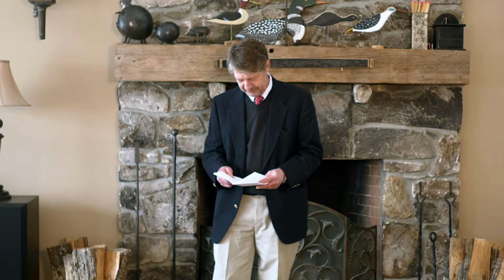P.J. O'Rourke speaks about public libraries and their impact on his life and work. (Full version)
The Peterborough Town Library campaign presented an event featuring P.J. O'Rourke.
P. J. O’Rourke has written nineteen books on subjects as diverse as politics and cars and etiquette and economics. He is a contributing editor at the Weekly Standard, H. L. Mencken Research Fellow at the Cato Institute, a regular panelist on NPR’s Wait Wait . . . Don’t Tell Me, and editor-in-chief of the web magazine American Consequences.

In this video, P.J. speaks on the importance of the public library in our communities.

The Peterborough Town Library is the oldest tax-funded public library in the nation.

Today, the Peterborough Town Library’s powerful legacy is alive and thriving. A much-loved and heavily used pillar of the community, it attracts an average of 200 visitors a day. However, due to aging and the substandard conditions of much of the physical plant, the Library has become defined more by its limitations than its possibilities. There is a crucial need for and ADA compliant building, meeting spaces, a flexible layout, smart and integrated technology access throughout the building, and high quality, accessible space for all ages.

Residents of Peterborough have stepped forward to ensure the Town Library will serve as a flexible and trusted resource for generations to come. The 1833 Society, a non-profit organization, was founded in 2011, with the mission to oversee the design of a new library campus and assist with raising the funding for the project.